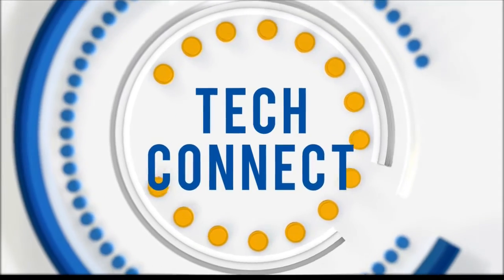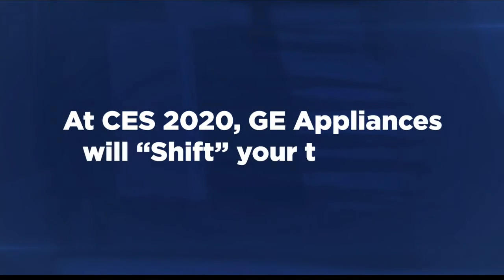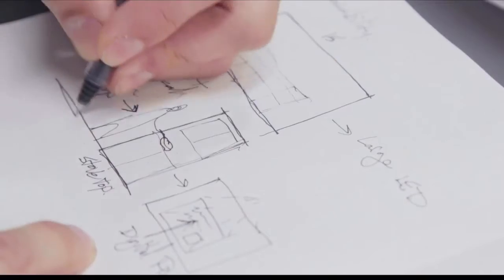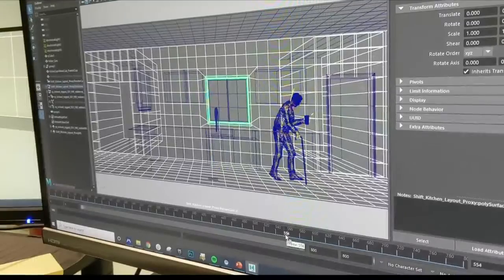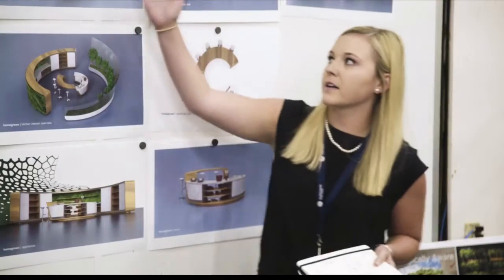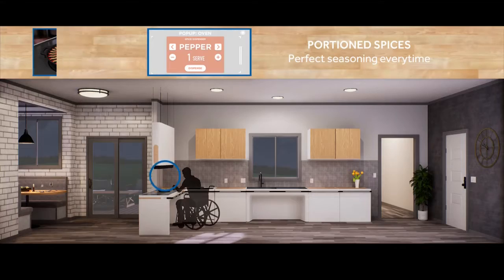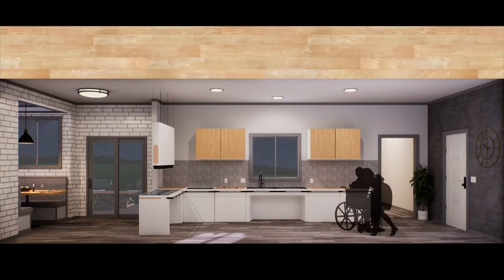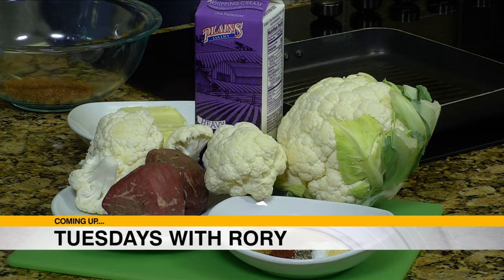Kitchens of the future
The future is here!  Learn how we will use technology to cook, what we will eat, and how new kitchen habits are likely to evolve.  Shawn Stover VP of Smart Home Solutions at GE Appliances will demonstrate the kitchen of the future.